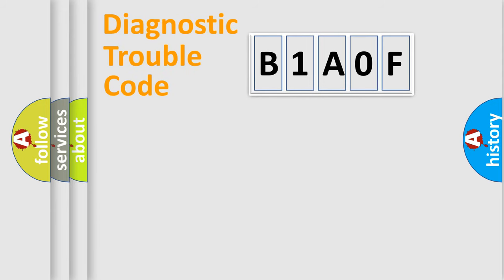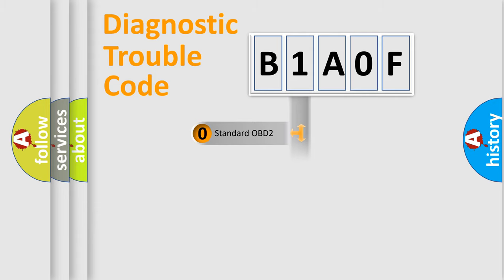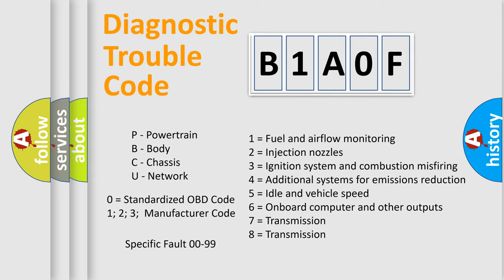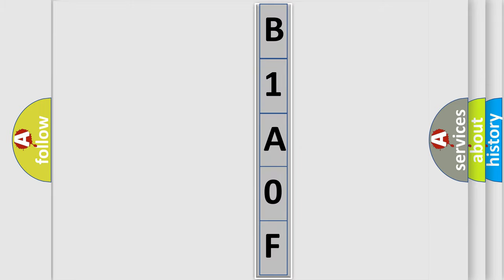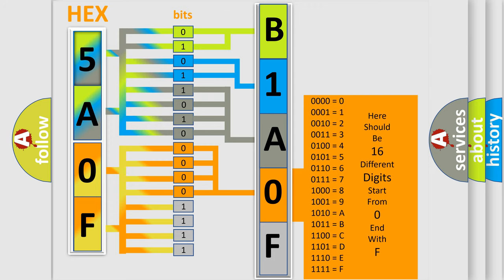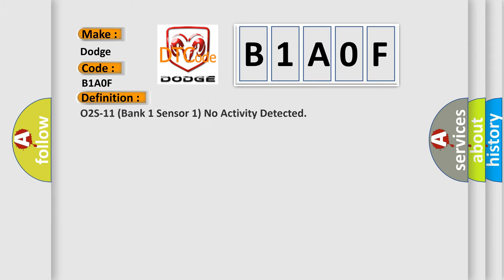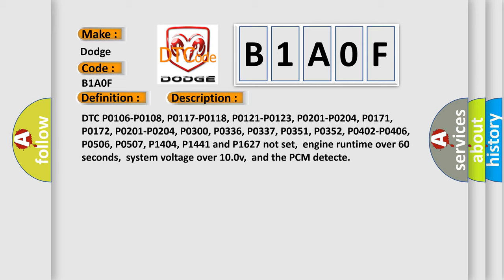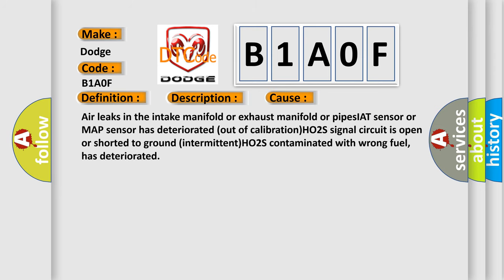DTC Dodge B1A0F Short Explanation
Contents:
0:21 Basic DTC analysis according to OBD2 protocol standard.
1:48 Insight into programming
2:58 A diagnostically understandable description of the Diagnostic Trouble Code
3:05 Basic error definition

Make
Dodge
Code
B1A0F
Definition
O2S-11 Bank 1 Sensor 1 No Activity Detected
Description
Cause
Air leaks in the intake manifold or exhaust manifold or pipesIAT sensor or MAP sensor has deteriorated out of calibrationHO2S signal circuit is open or shorted to ground intermittentHO2S contaminated with wrong fuel,  has deteriorated